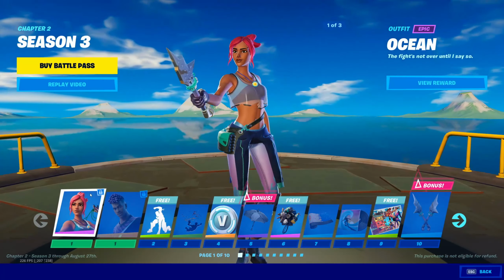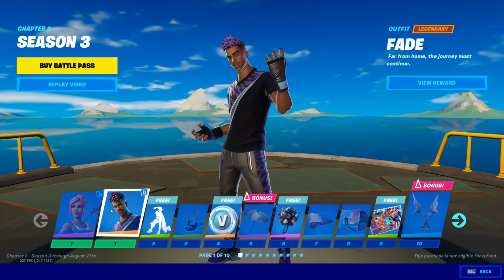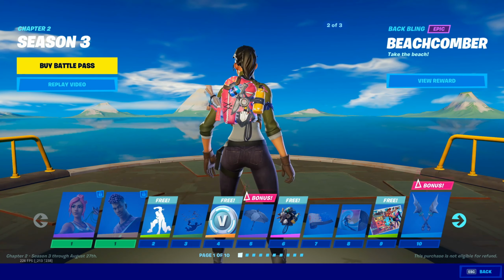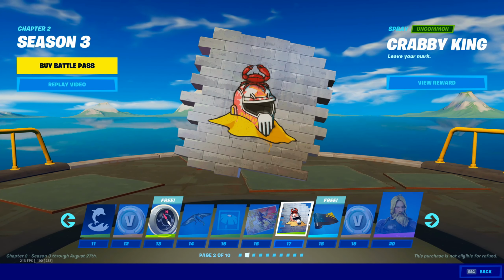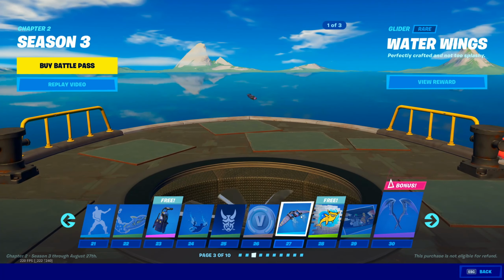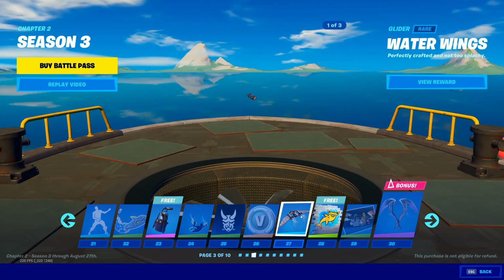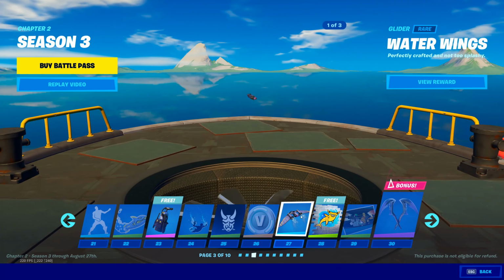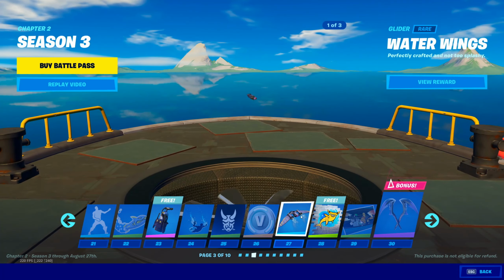Chapter 2 Season 3 NEW Battle Pass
It is a really cool battle pass.